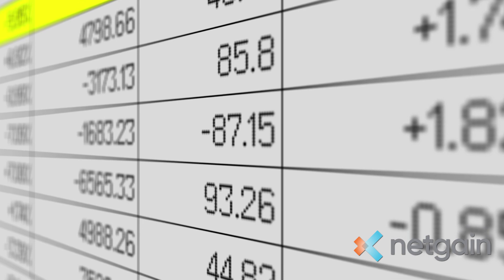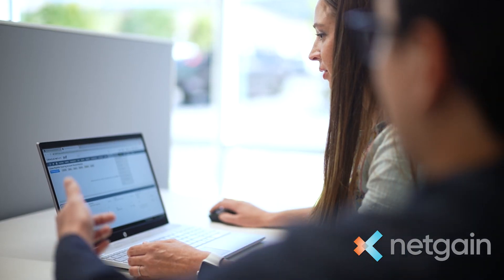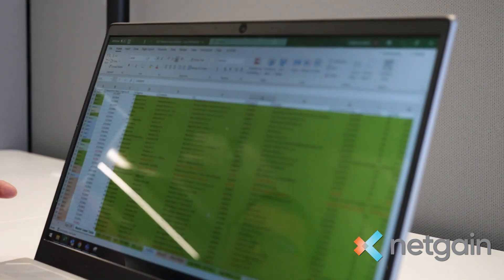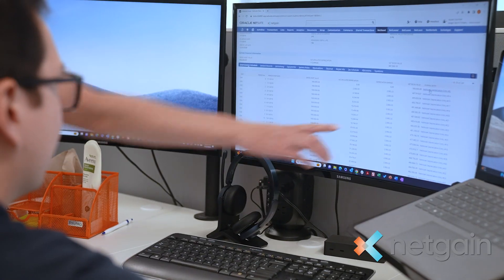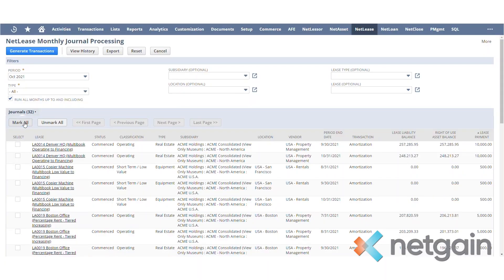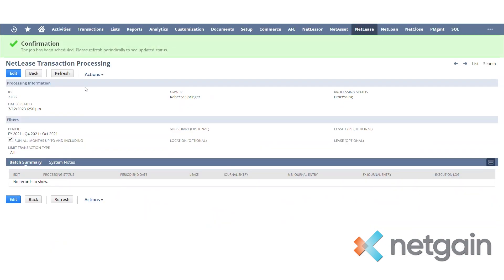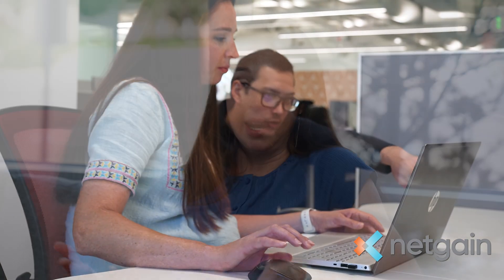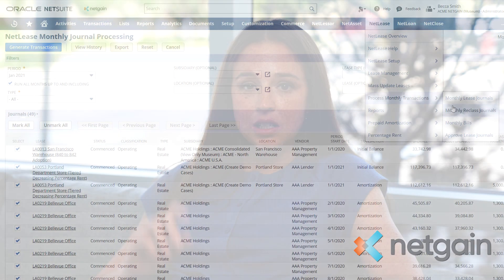Best Lease Accounting Software | NetLease & PCF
Best lease accounting software. Catherine at PCF Insurance highlights the features that make NetLease the top-rated lease accounting software.  Streamline journal entries and ASC 842 compliance with one click.